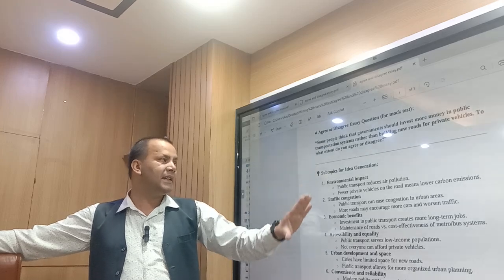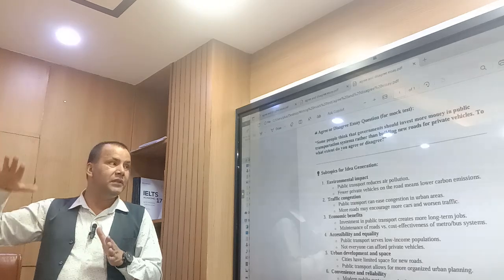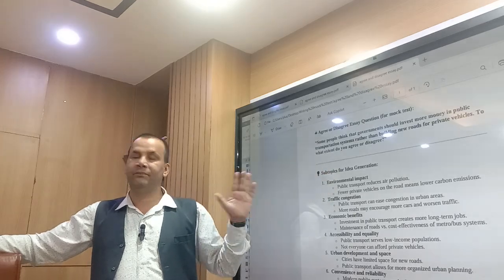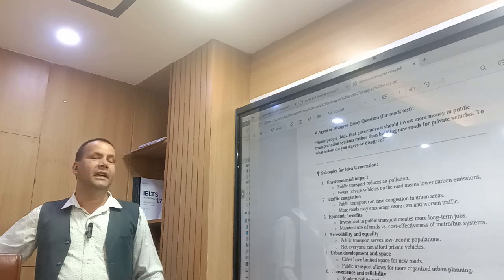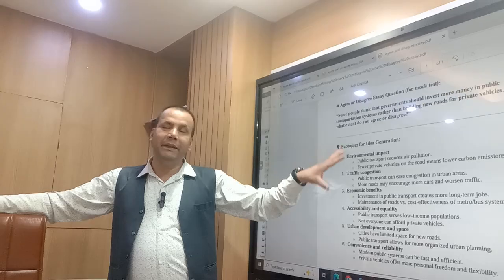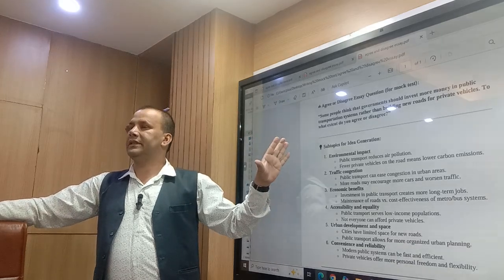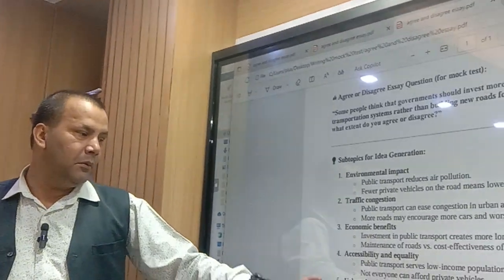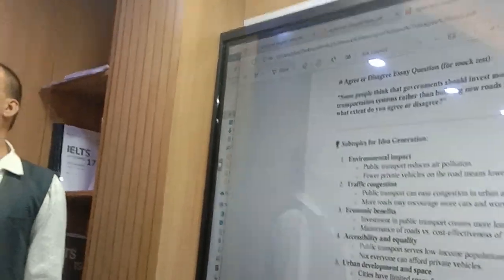How to generate sub topics for IELTS essay